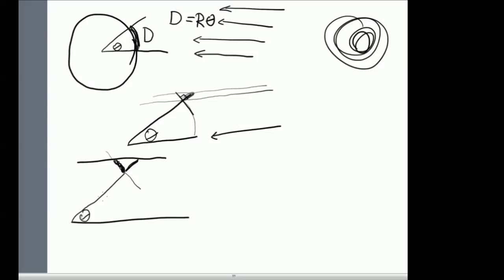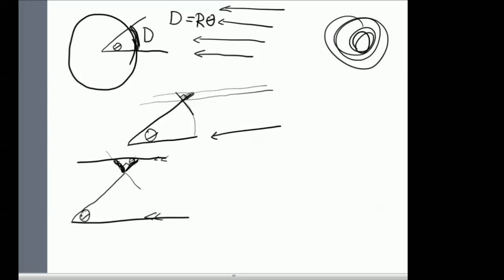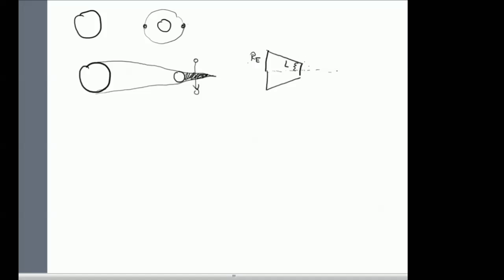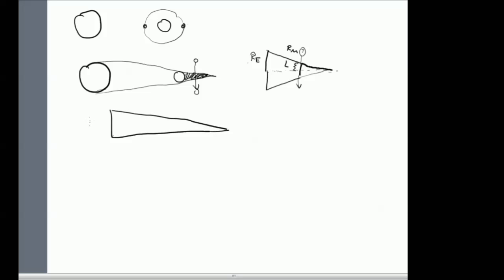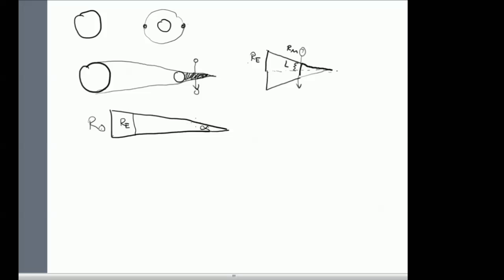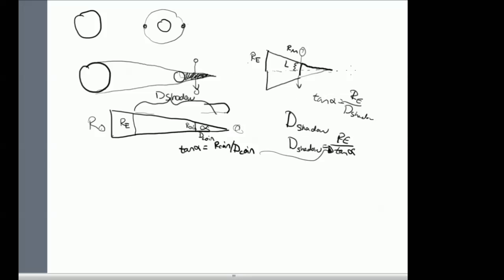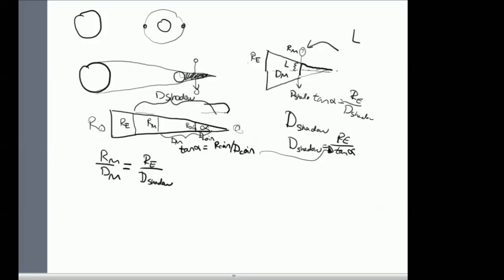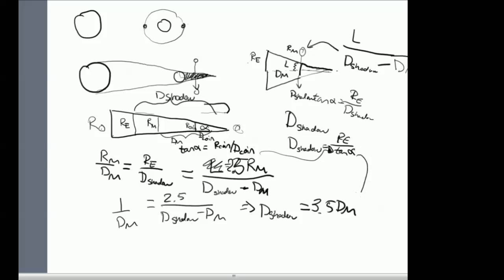AQ180 Greek Measurements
How to measure the size of the Earth and the distance to the Moon if you don't know what gravity is (aka just using geometry!)

The first of many videos of me answering astrophysics questions in preparation for quals